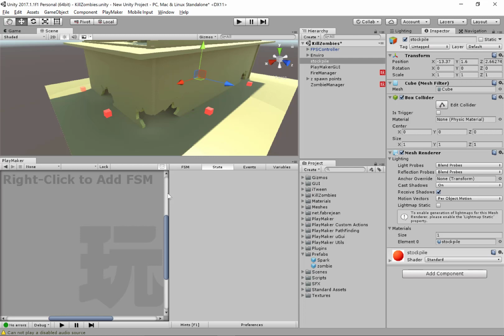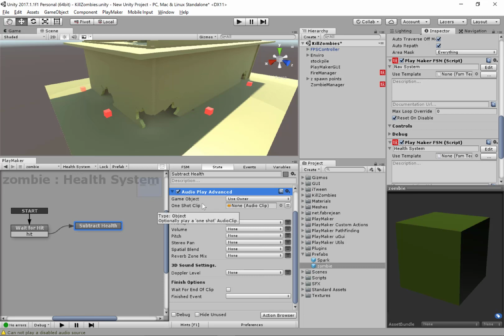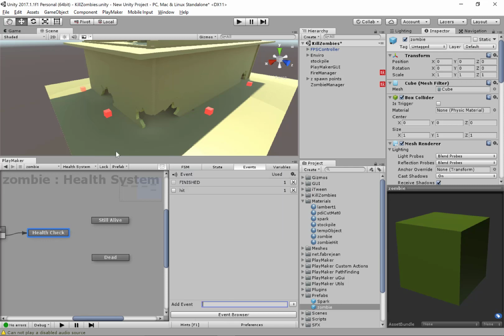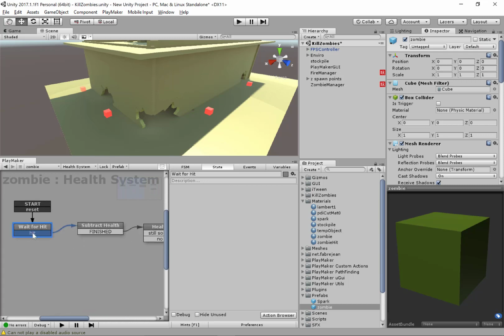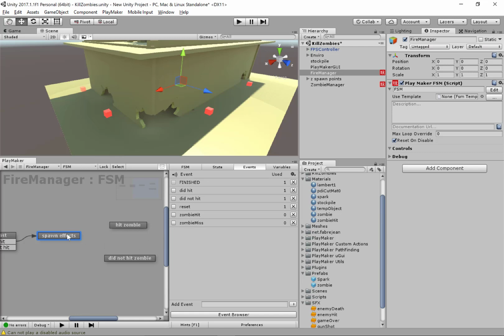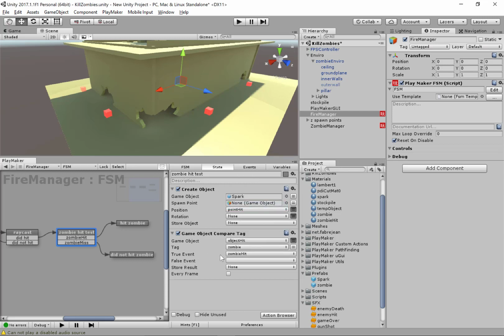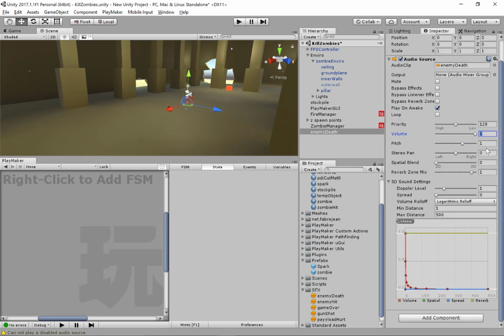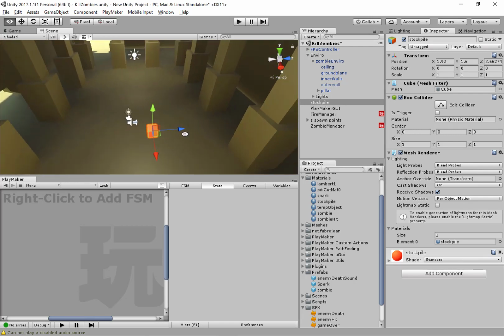Zombie Rush Tutorial - Part 3 - Killing Zombies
Exterminating the invading hoards.